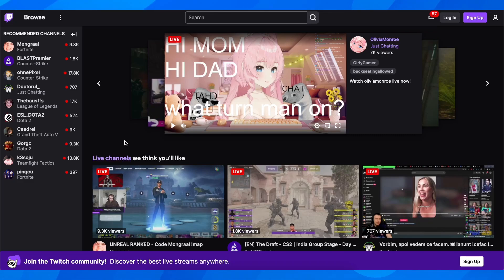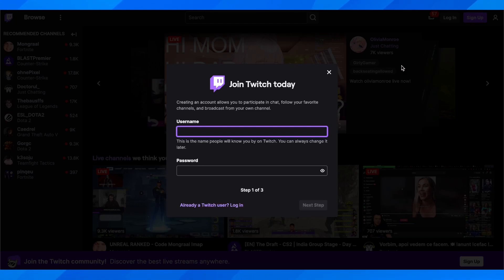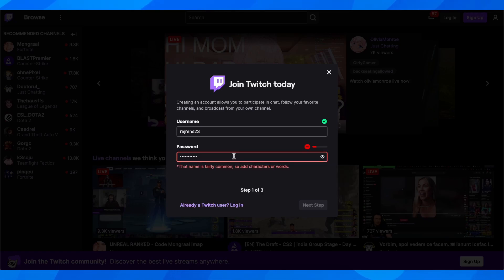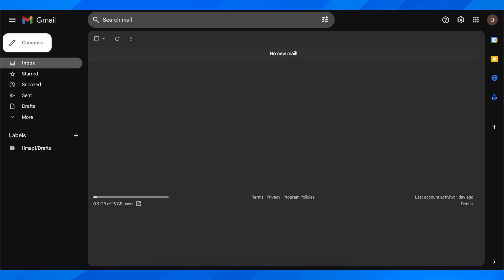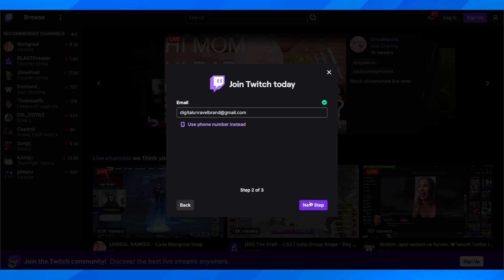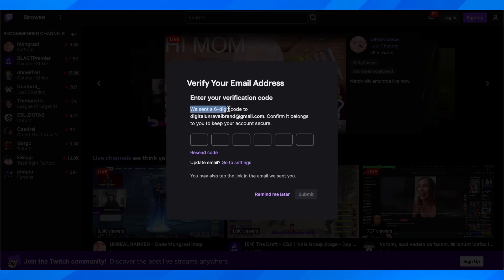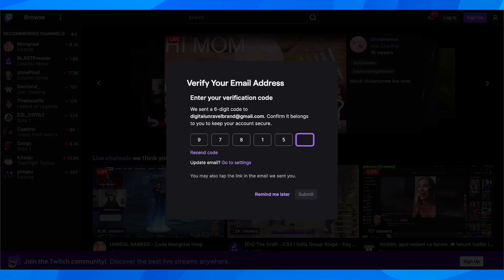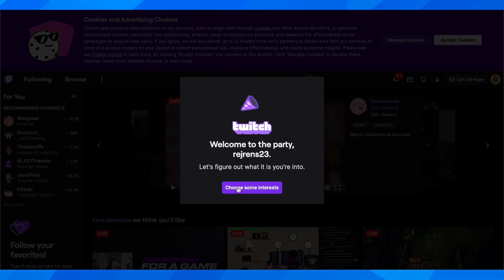✅ How to Create an Account on Twitch - Full Guide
Creating an account on Twitch is a simple and straightforward process that can be completed in just a few easy steps. To begin, navigate to the Twitch website and click on the "Sign Up" button located in the top right corner of the homepage.

It is important to choose a unique and secure password to protect your account. Once this information is entered, click on the "Sign Up" button and you will receive a verification email to confirm your account. After verifying your email, your account will be created and you can start enjoying all the features and benefits of being a Twitch member.